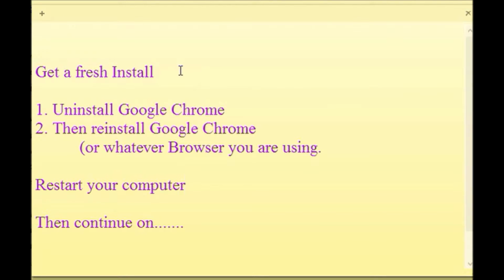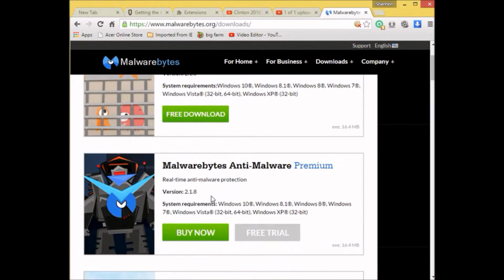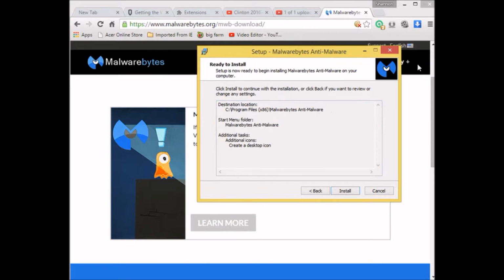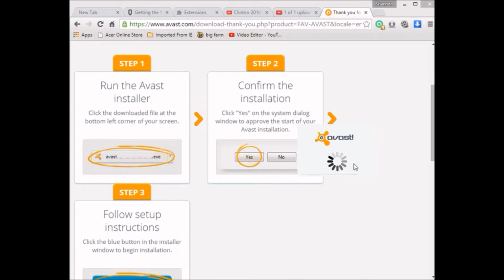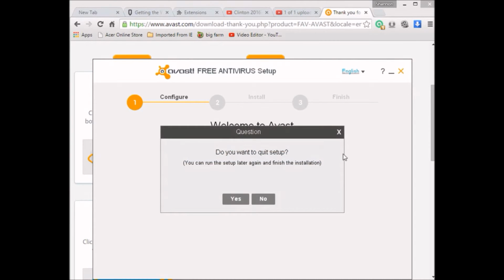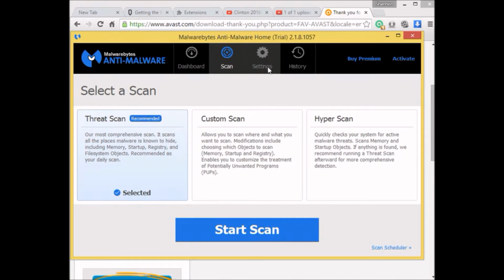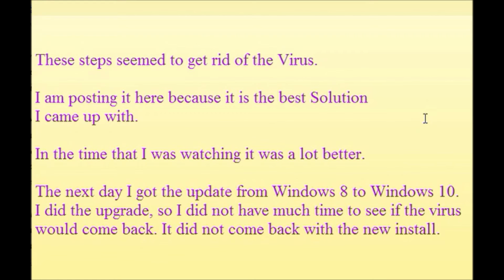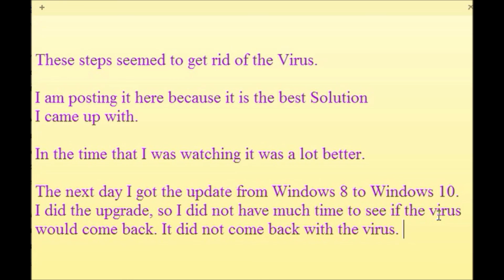Blue Screen | Browser Hijack | No Tech Support Scams - Part 2 | Ebonygeek45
Don't be scammed by these con artist.

My goal here is to provide free solutions to help you get rid of this problem.

The scam is Called the Tech Support Scam. It hack a virus onto your computer  that get worse and worse. It supplies a phone number under the pretense they are tech Support (Microsoft Certified).  They even get people to allow them remote access on their computers(Unsafe). Then they charge you hundreds of dollars to clean the virus. A virus they made to scam you out of your money.

Don't fall for the con!!